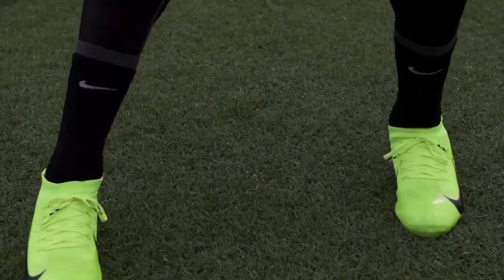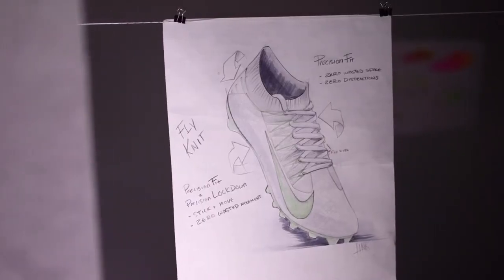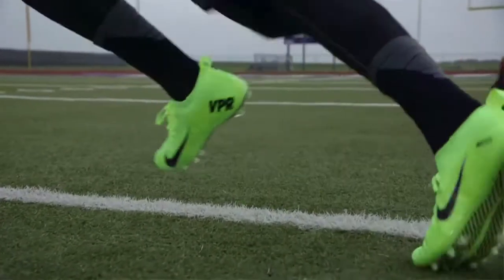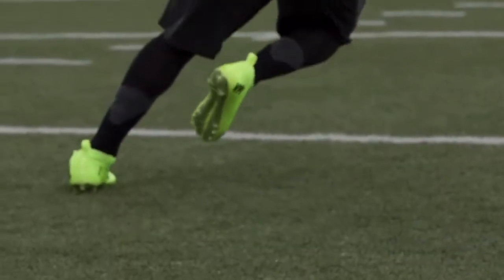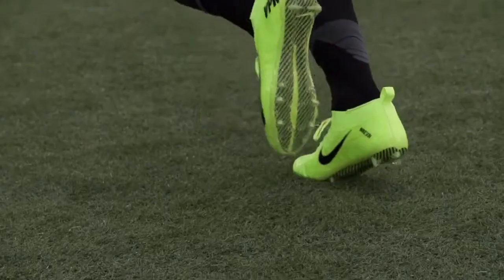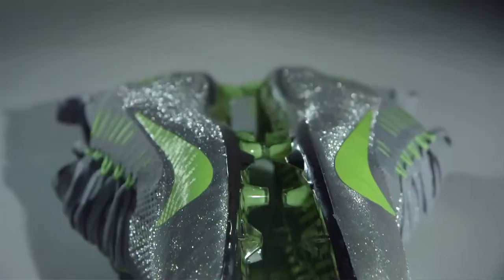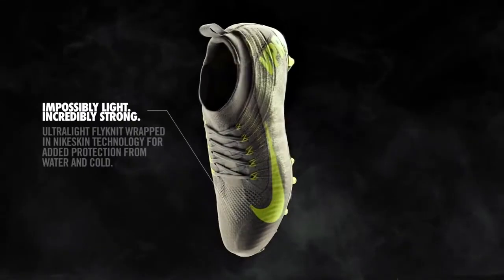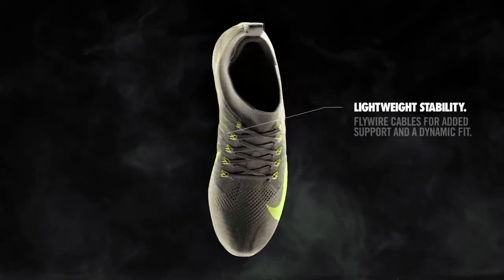Nike Vapor Ultimate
Legendary designer Ken Link breaks down the new cleat's tech, while Johnny Manziel lets us know how it benefits his game.